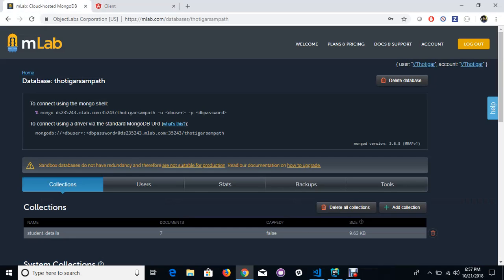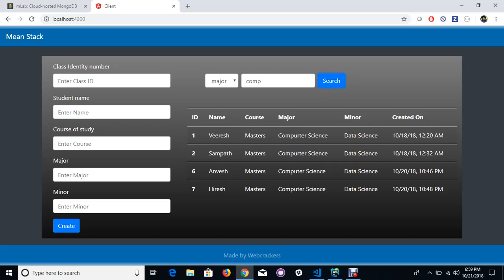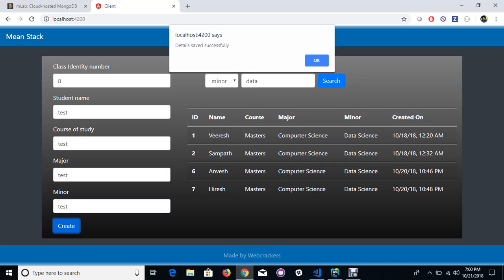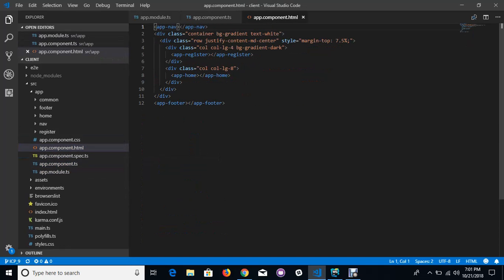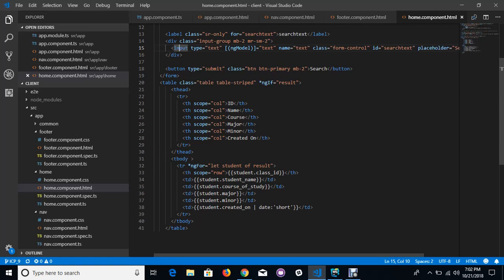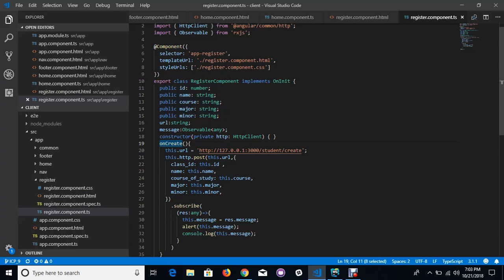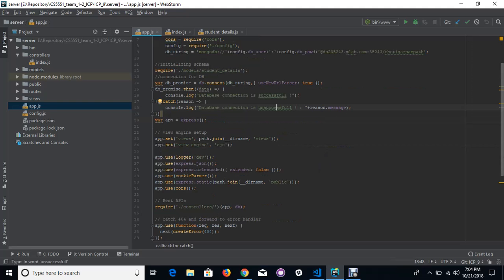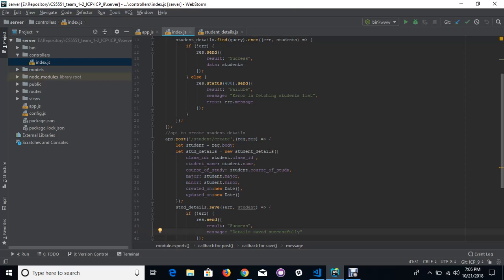ase icp 9